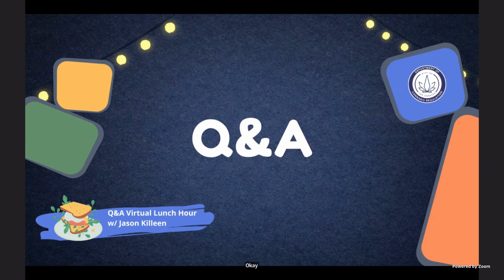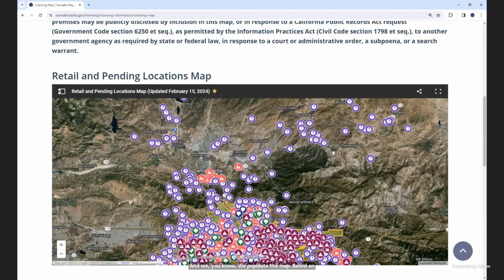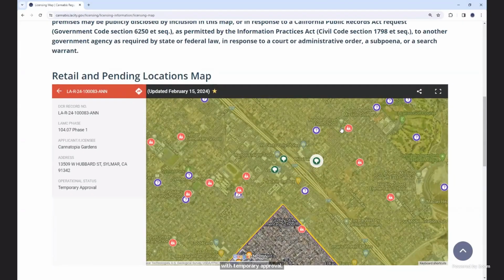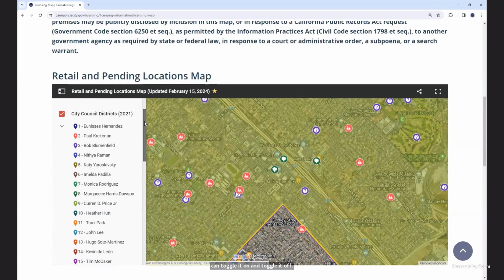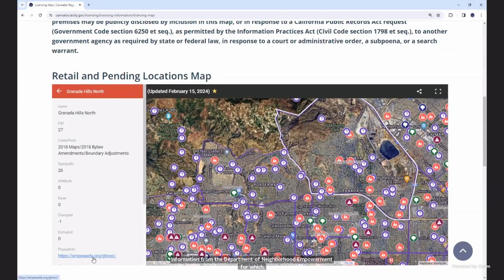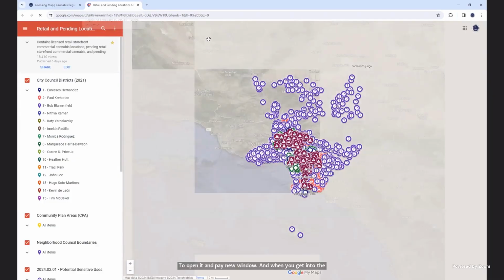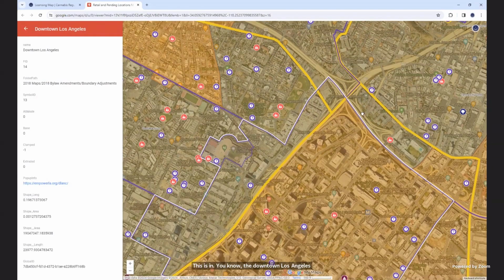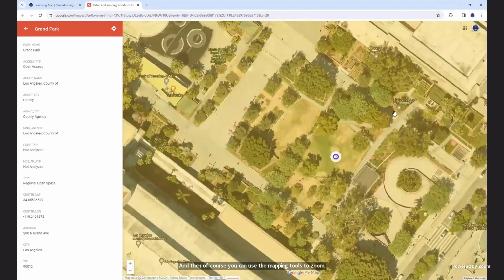March 13, 2024 Q&A Virtual Lunch Hour w/ Jason Killeen